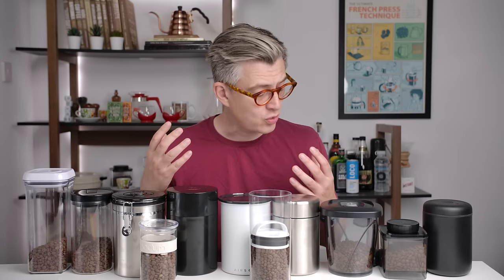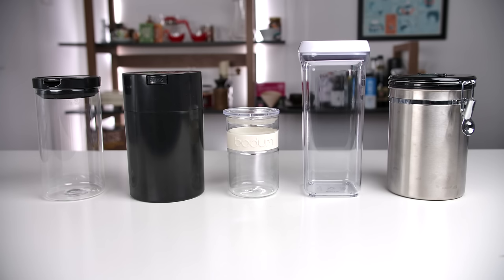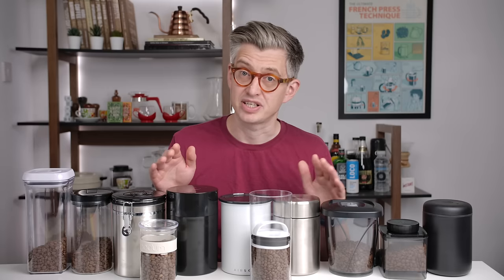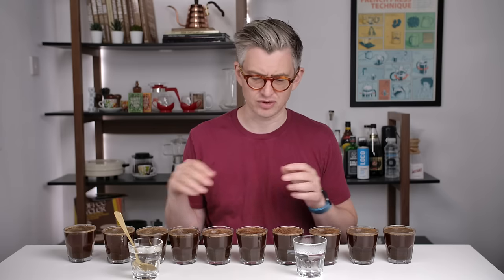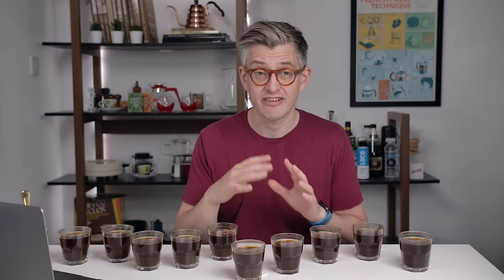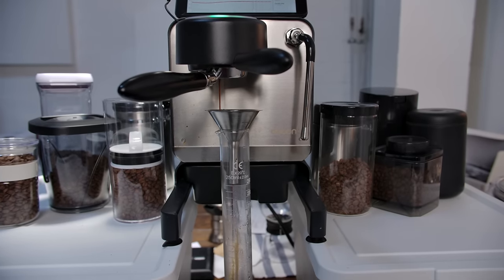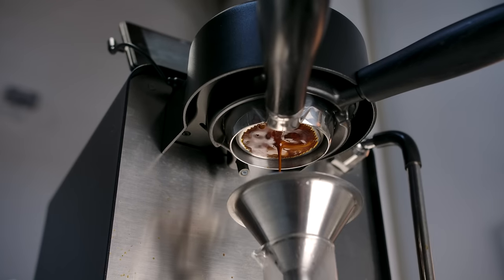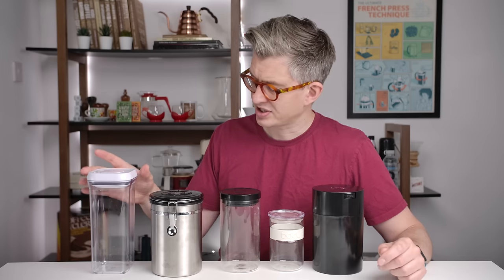The Best Coffee Storage Canister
I remain pretty surprised about the tasting, and the differences not being particularly pronounced. Below are the links to the canisters and containers tested, and I'd love to hear people's thoughts on them.